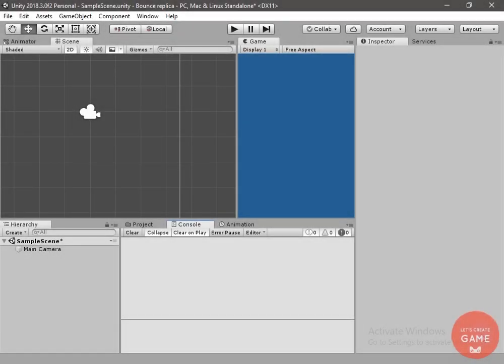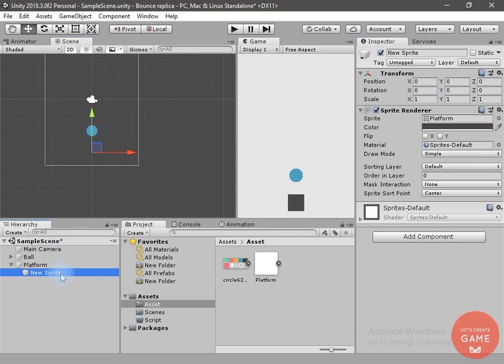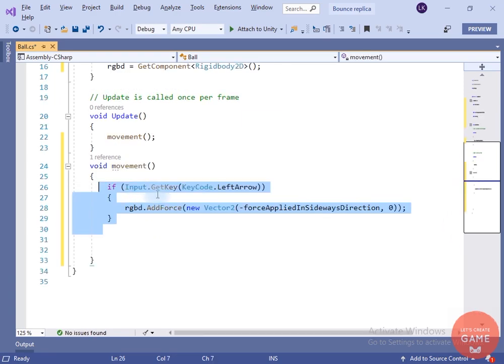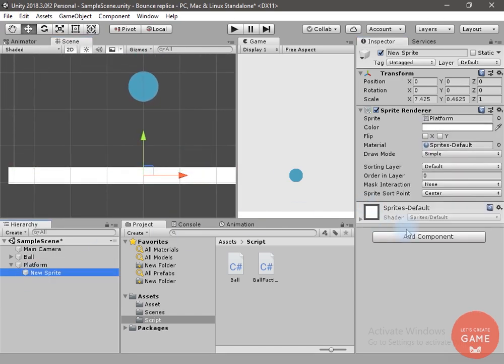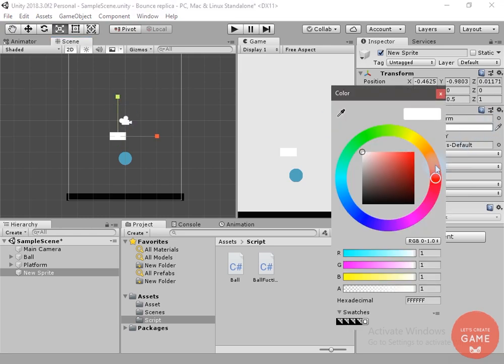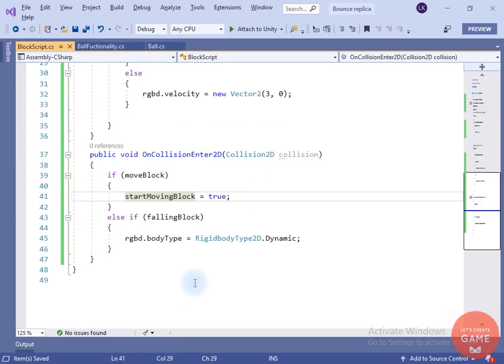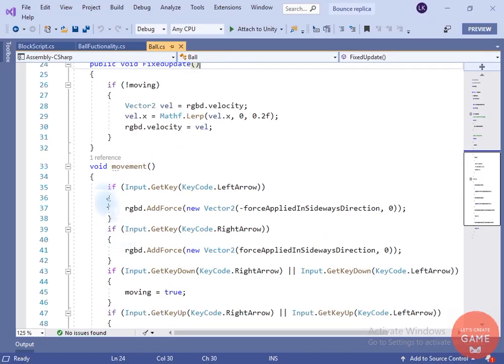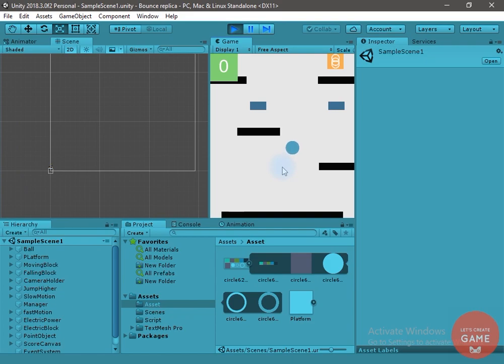Unity tutorial - how to create a kechapp game - Bounce - Part 1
Unity Tutorial - Do you want to know how to make a game in Unity 2D? Create Bounce replica in unity From Scratch. In this unity tutorial video, you will learn how to build the super successful mobile game called Bounce in Unity 2D. We offer you free unity tutorials about programming and development.

unity tutorial - how to create a kechapp game - Bounce - Part 2

Let me know your feedback.